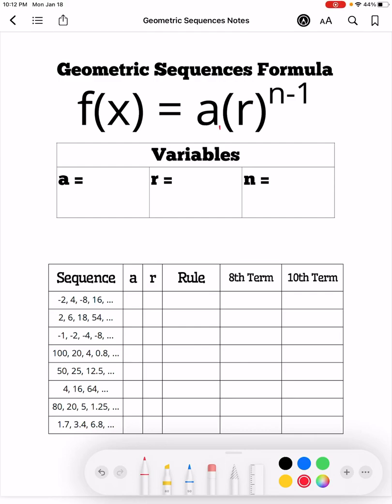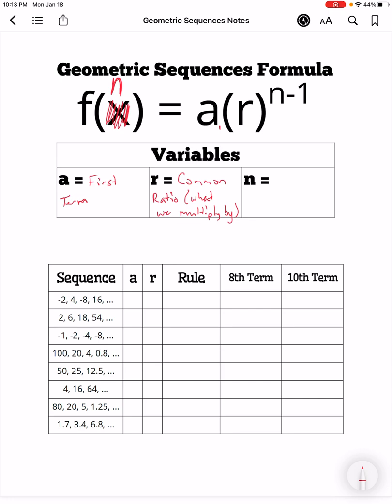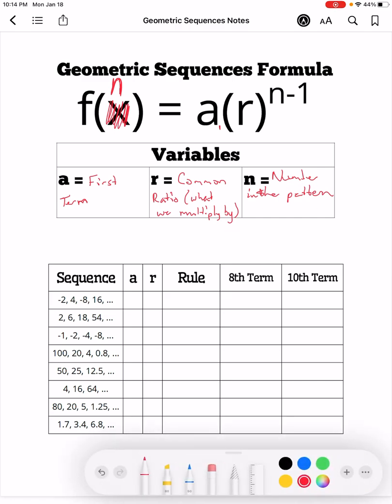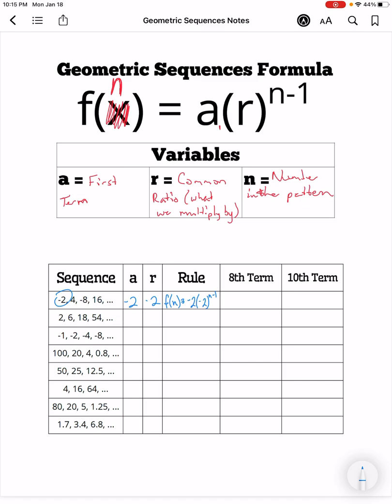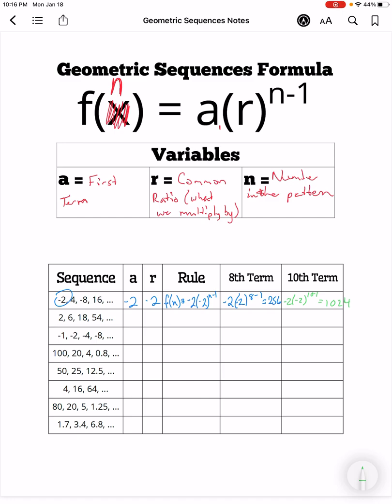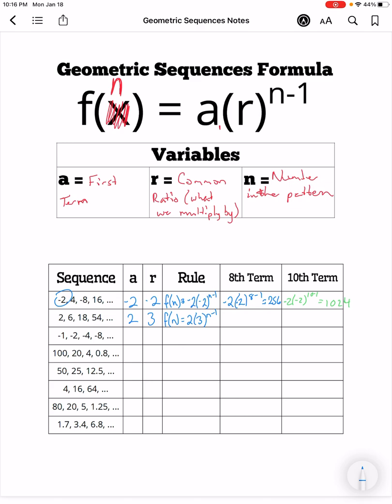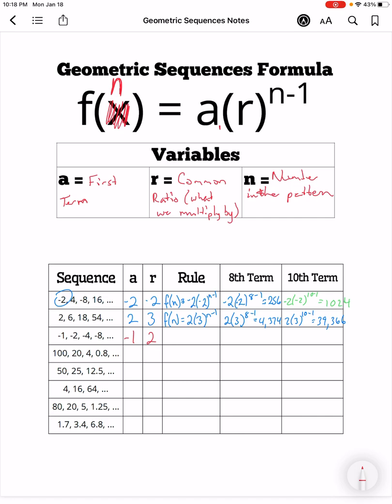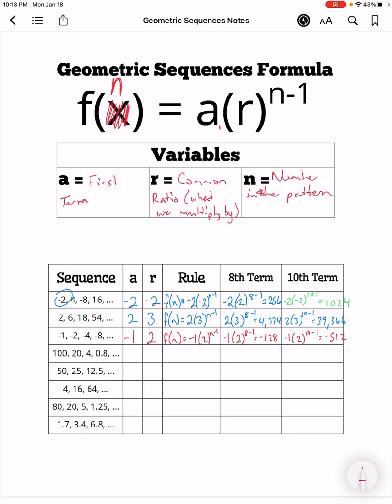Explicit Formula for Geometric Sequences